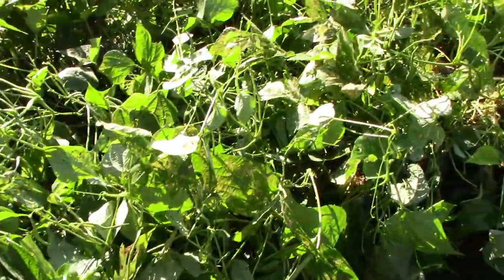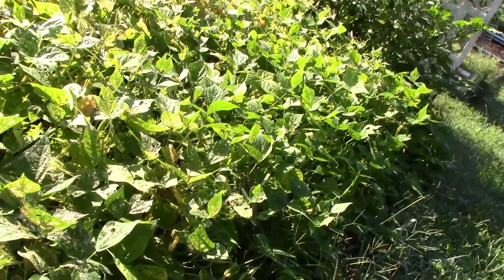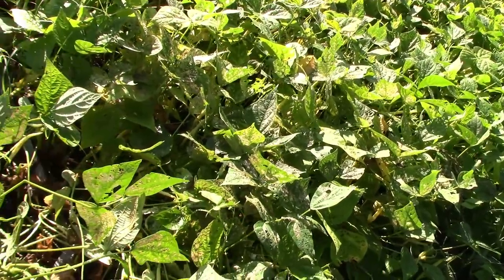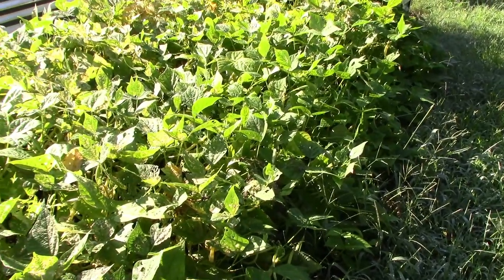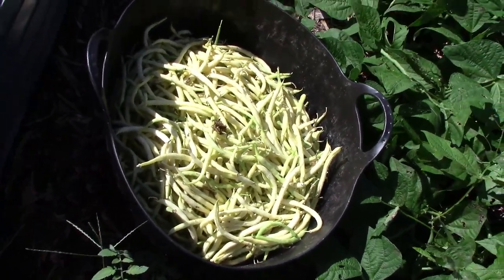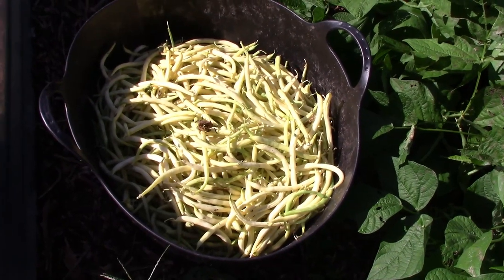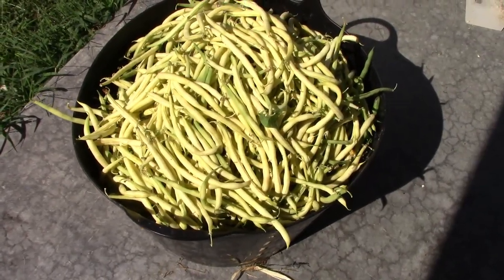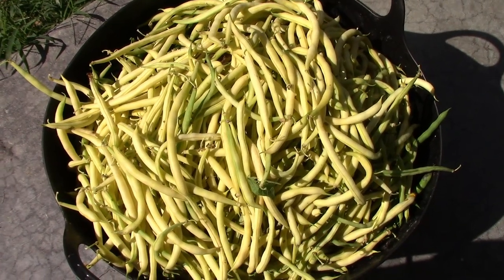Harvesting Green Beans From The Raised Bed Garden | Green And Yellow Wax Bean Harvest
Harvesting Green Beans From The Raised Bed Garden | Green And Yellow Wax Bean Harvest !  Today we are harvesting our green and yellow wax beans in a backyard grocery haul from the raised bed garden !  These beans were planted on July 11, 2021 and have produced a really large yield of good looking beans !  Planting and growing green and yellow wax beans is a great way to enjoy your raised bed garden, and fresh vegetables well into the Fall !